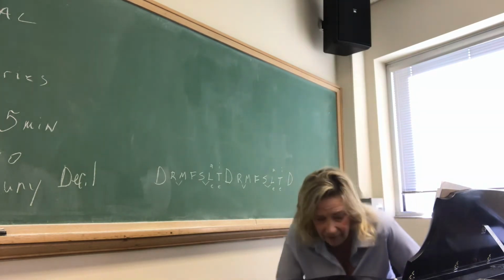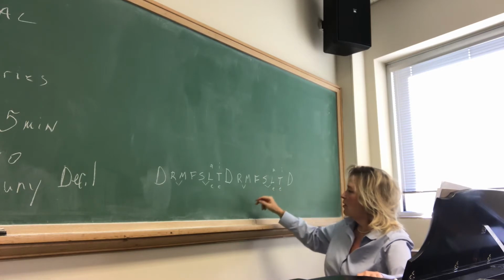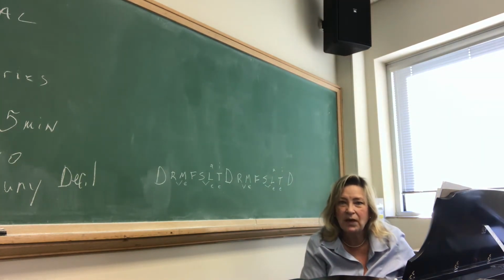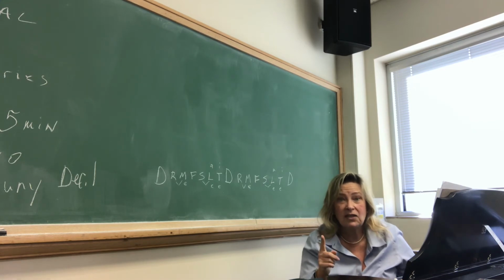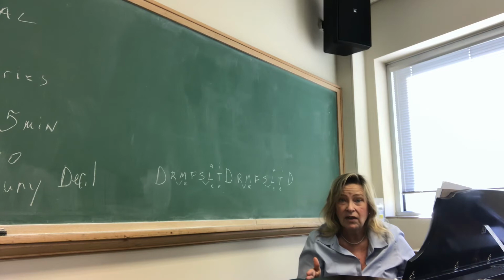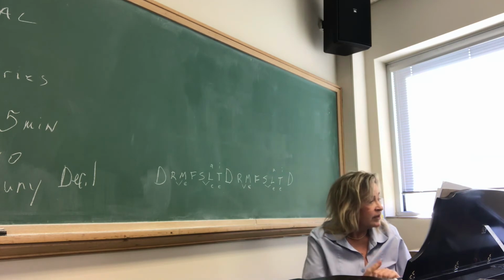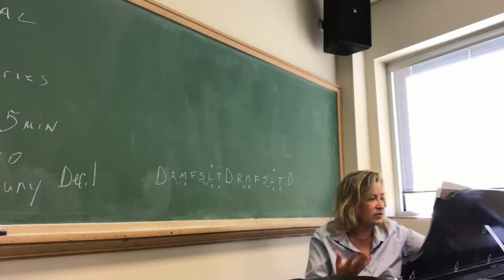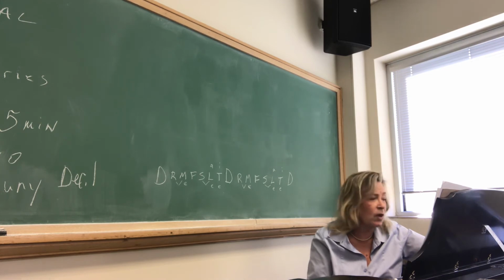Week 12 Class 2 Lecture part 1